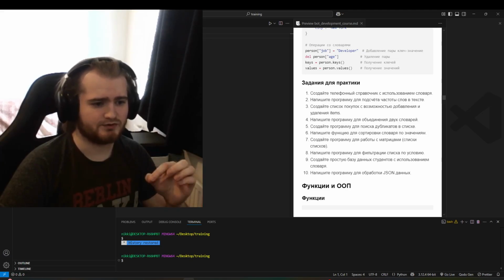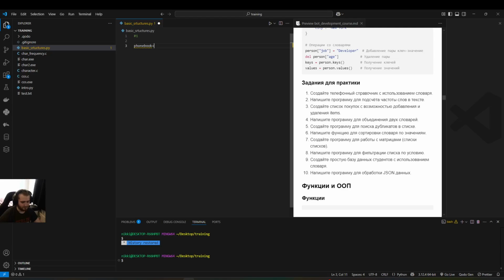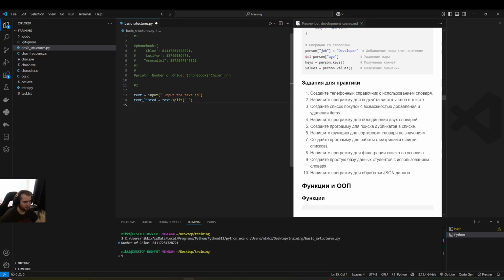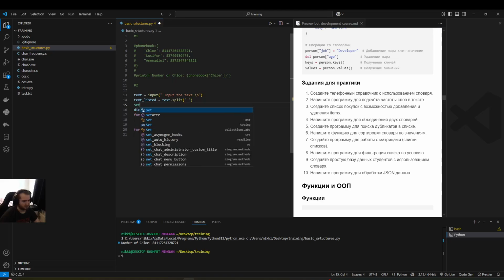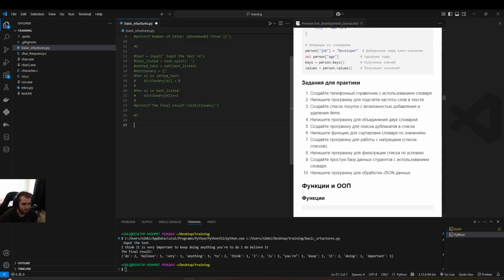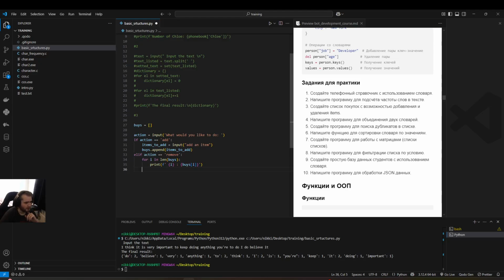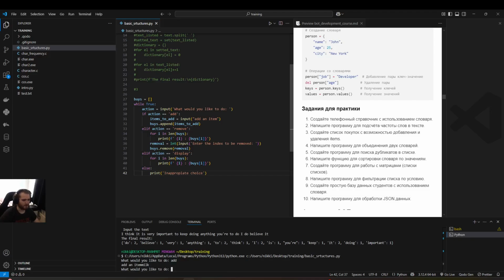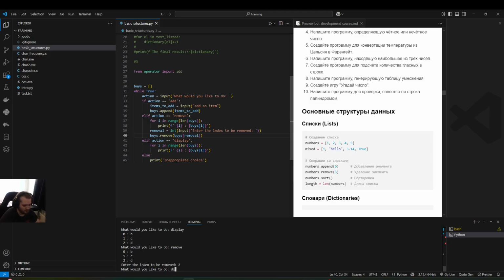Data structures part 1 (AI manual)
The boginning of the data structures such as lists and dictionaries/